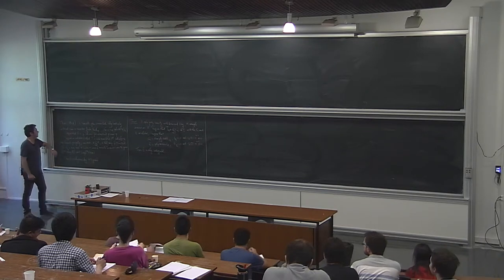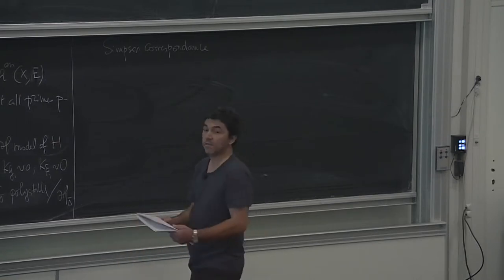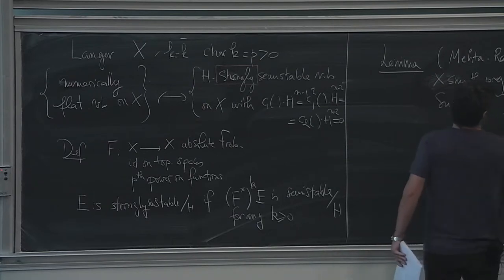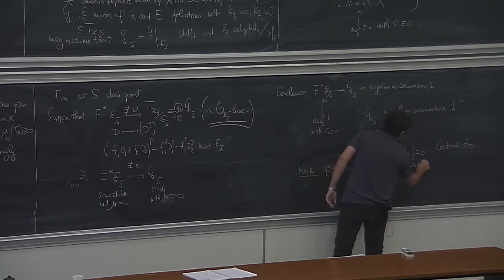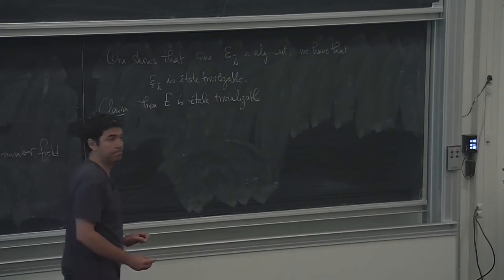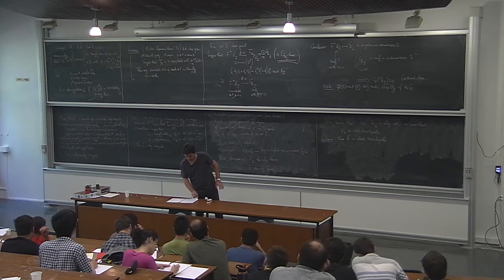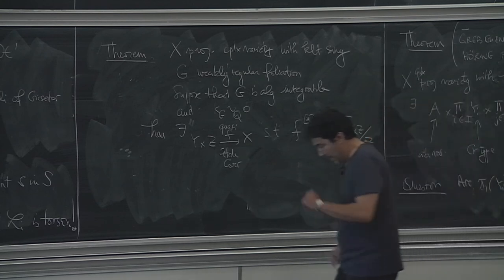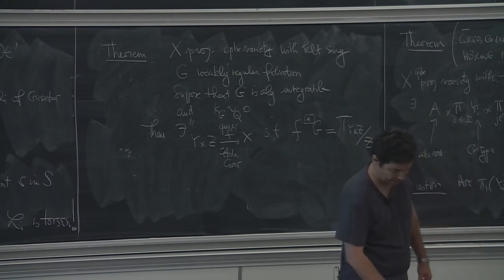S. Druel - A decomposition theorem for singular spaces with trivial canonical class (Part 5)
The Beauville-Bogomolov decomposition theorem asserts that any compact Kähler manifold with numerically trivial canonical bundle admits an étale cover that decomposes into a product of a torus, an irreducible, simply-connected Calabi-Yau, and holomorphic symplectic manifolds. With the development of the minimal model program, it became clear that singularities arise as an inevitable part of higher dimensional life. We will present recent works in which a singular version of the decomposition theorem is established.